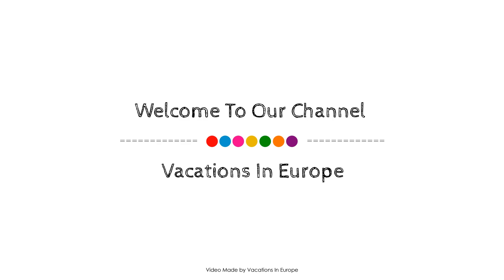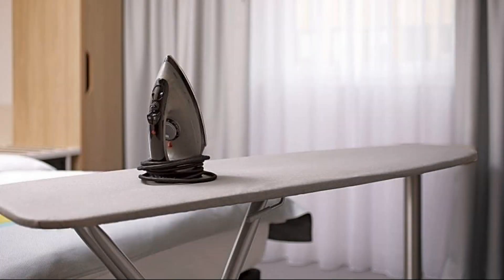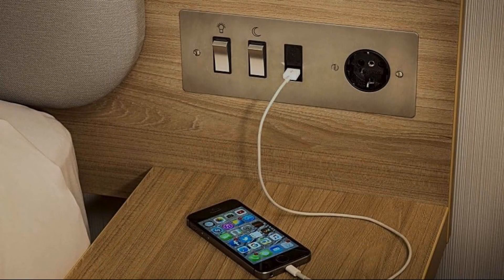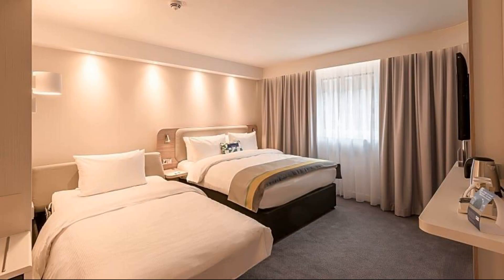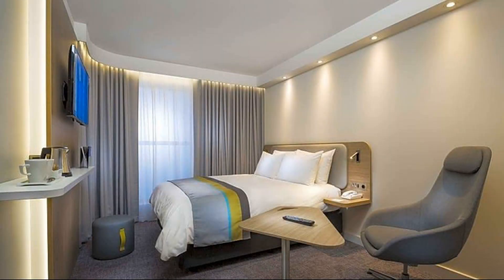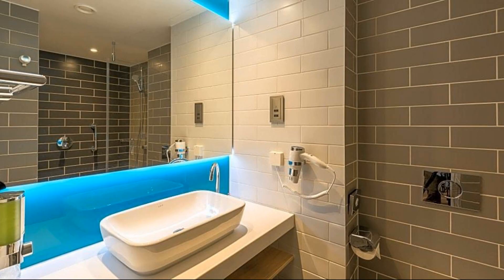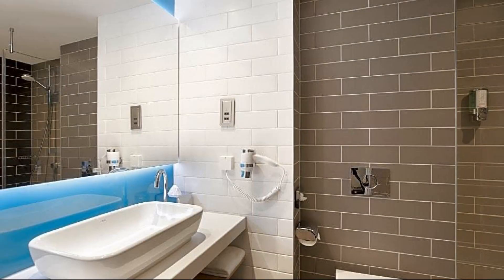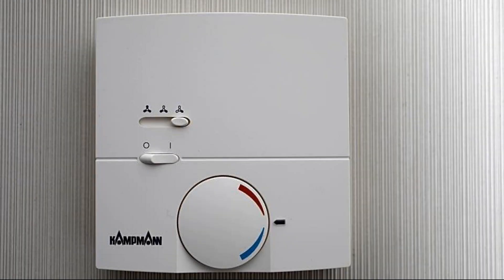Holiday Inn Express Hamburg - City Hauptbahnhof, Germany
About Property:
Holiday Inn Express Hamburg - City Hauptbahnhof is conveniently located in the popular Hammerbrook area. The property features a wide range of facilities to make your stay a pleasant experience. Car park, dry cleaning are on the list of things guests can enjoy. Each guestroom is elegantly furnished and equipped with handy amenities. The property offers various recreational opportunities. A welcoming atmosphere and excellent service are what you can expect during your stay at Holiday Inn Express Hamburg - City Hauptbahnhof.
Searching For
1. Holiday Inn Express Hamburg - City Hauptbahnhof
2. Holiday Inn Express Hamburg - City Hauptbahnhof Virtual Tour
3. Holiday Inn Express Hamburg - City Hauptbahnhof Rooms
4. Holiday Inn Express Hamburg - City Hauptbahnhof Amenities
5. Holiday Inn Express Hamburg - City Hauptbahnhof Videos
6. Holiday Inn Express Hamburg - City Hauptbahnhof Offers
7. Holiday Inn Express Hamburg - City Hauptbahnhof Deals
Audio Credit:
Track Title: Reasons To Hope
Artist: Reed Mathis